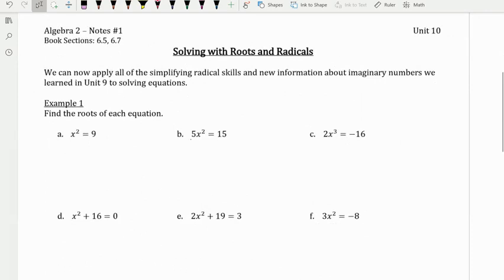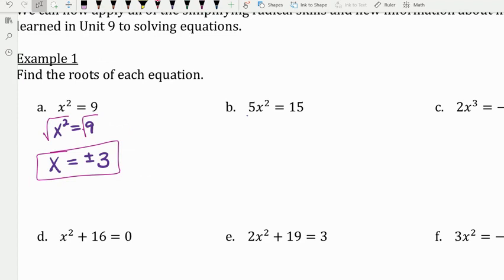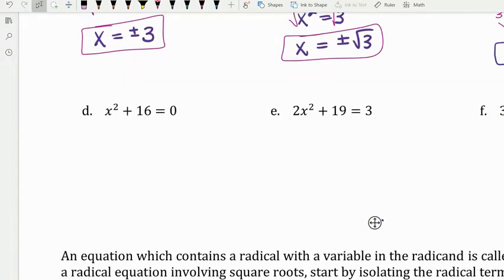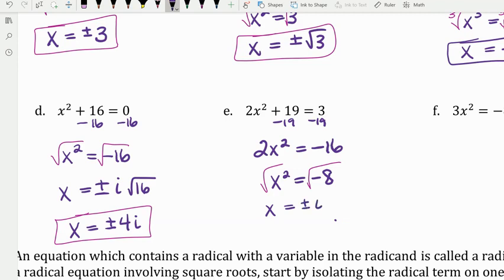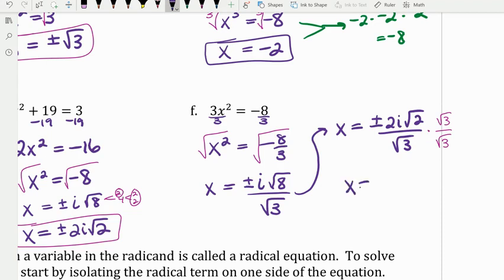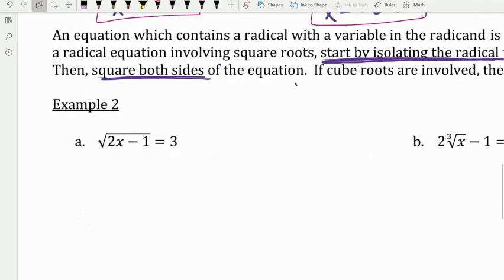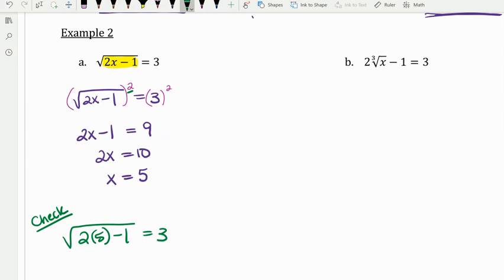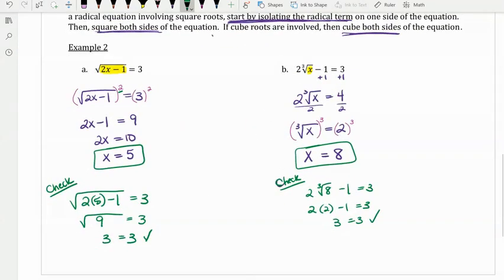Algebra 2 - Unit 10 Notes #1